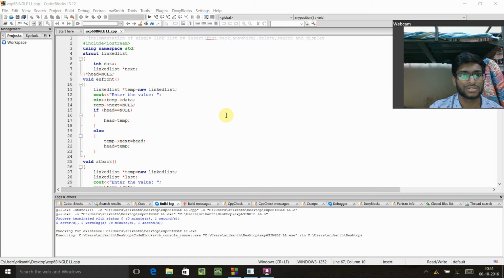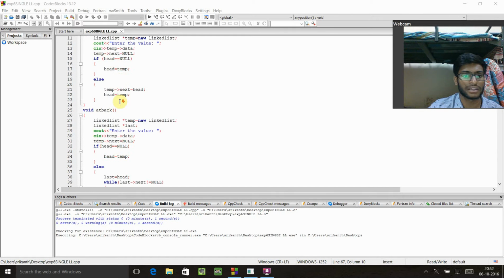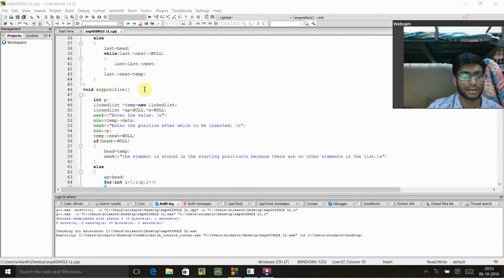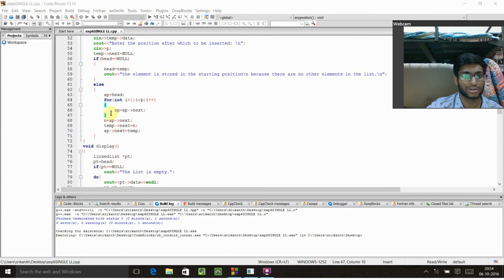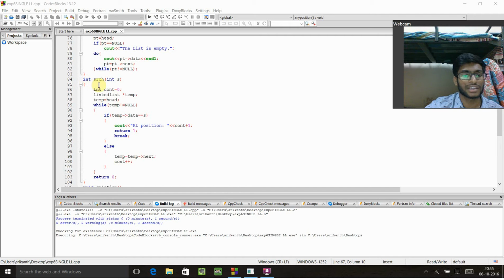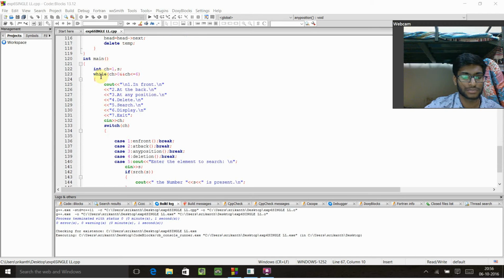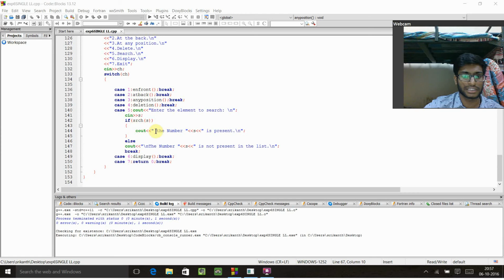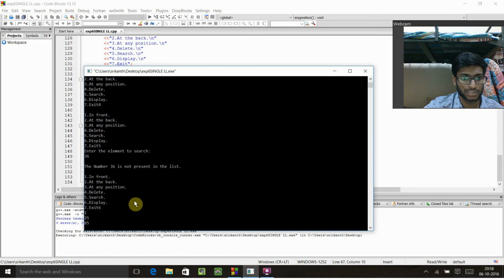Ds imp of linkedlist using singly list(F'R)